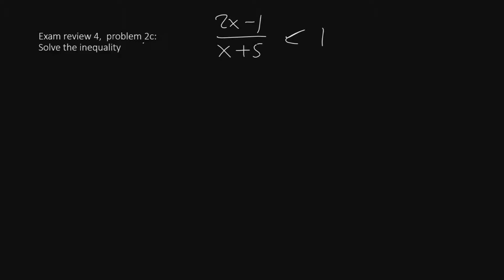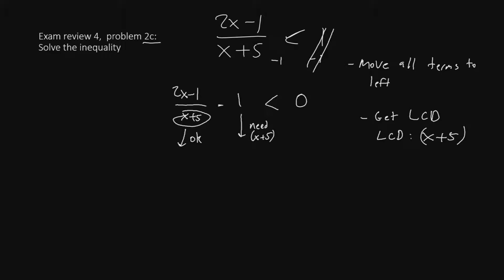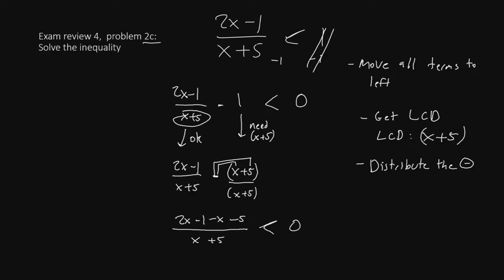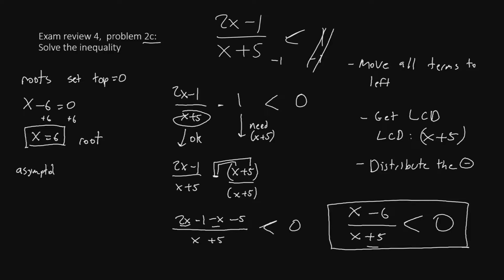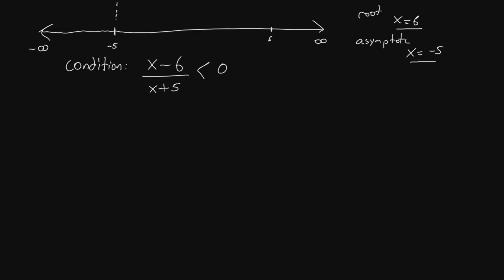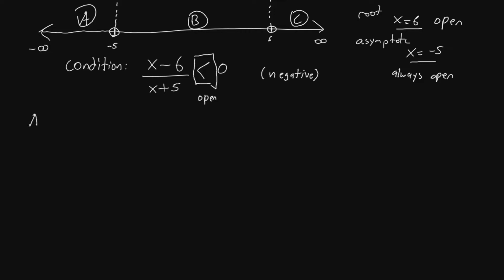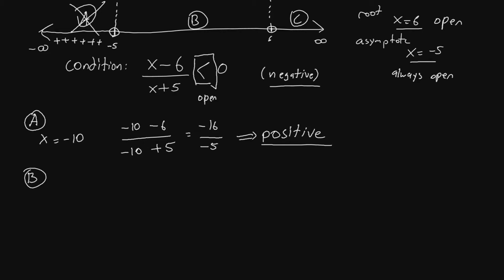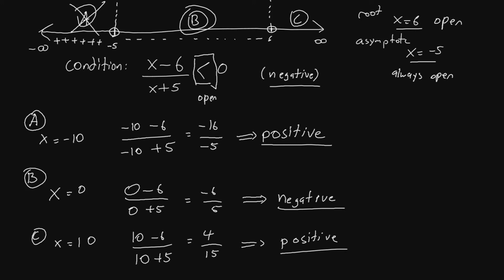Mat-171 Module 4 Practice- Problem 2c- Rational Inequality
Solve the inequality